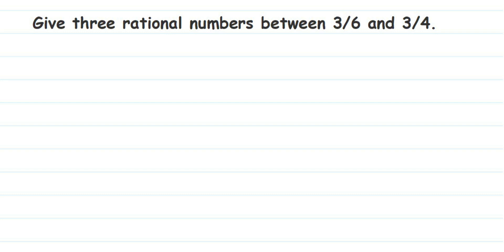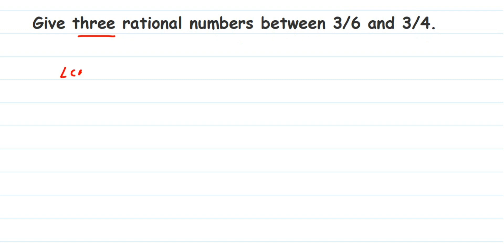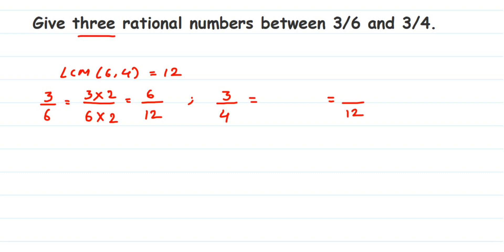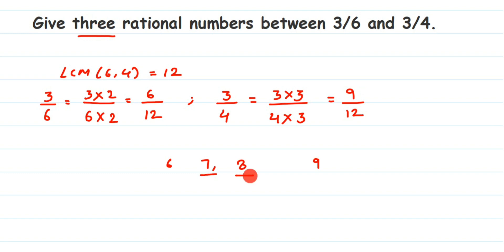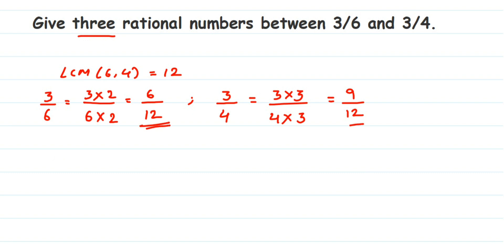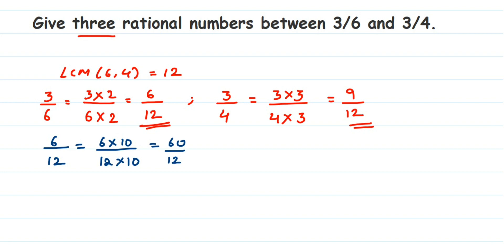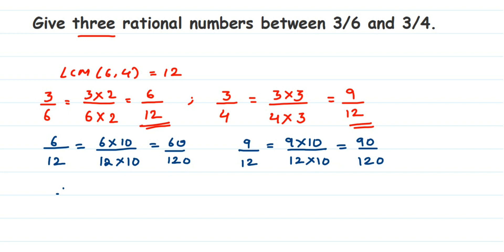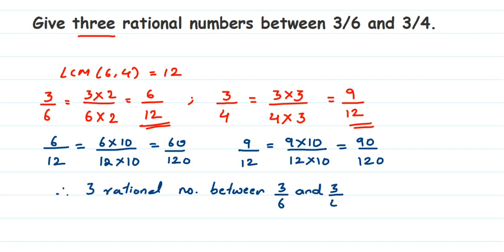Give three rational numbers between 3/6 and 3/4.how to find rational number between two rational no.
Give three rational numbers between 3/6 and 3/4.